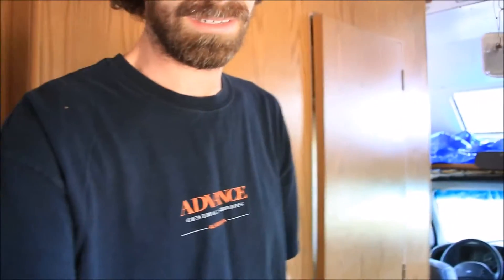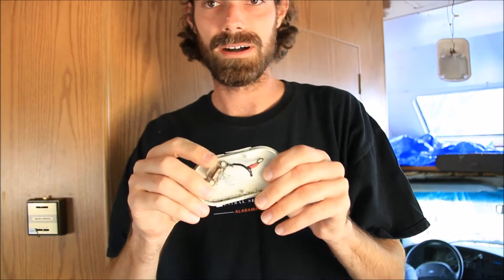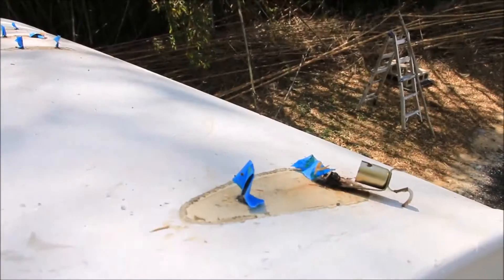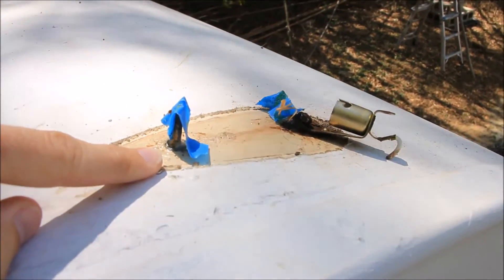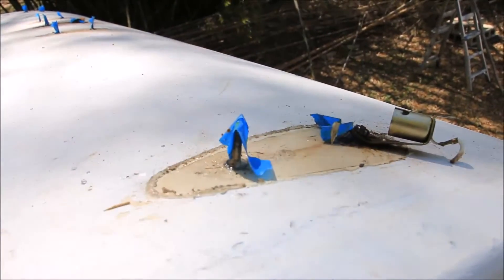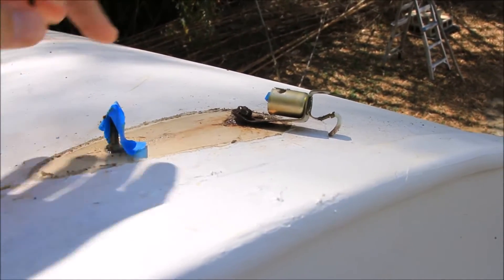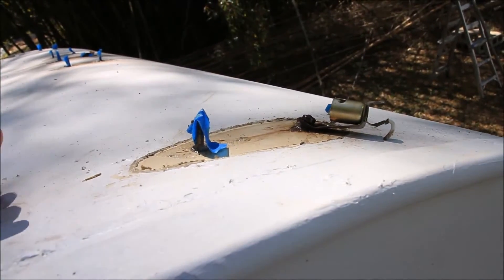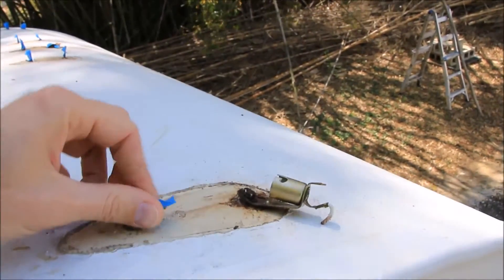Marker Light Problems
I'm having some issues taking my marker lights off and could use some suggestions, hints or ideas for marker light alternatives.